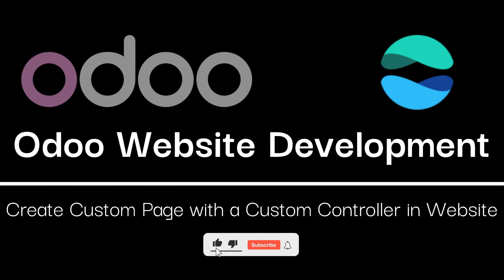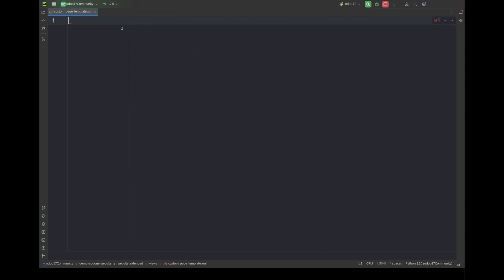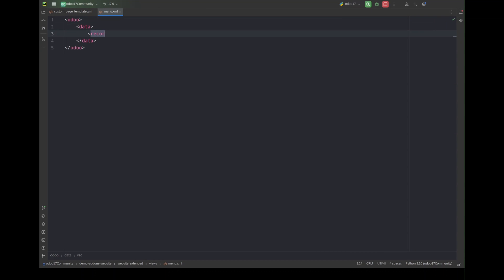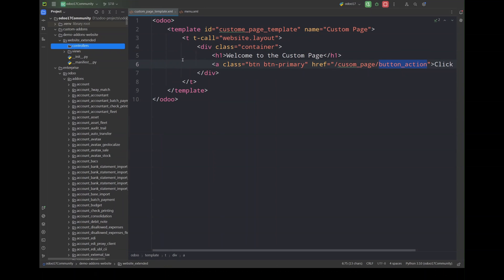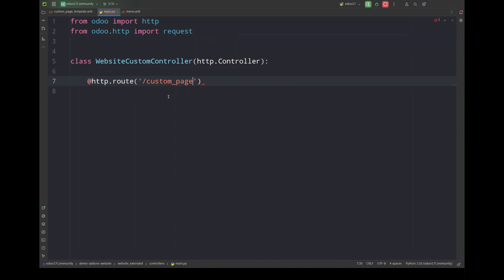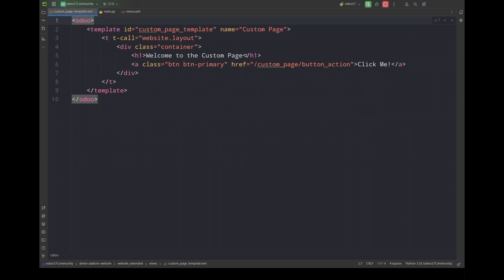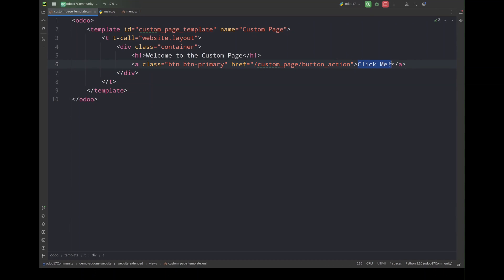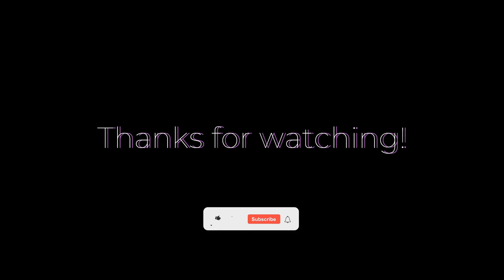Create Custom Web Pages in Odoo: Complete Tutorial with Controller Actions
In this video, you'll learn how to build a custom module, add a menu item to your website, and implement a button with a controller action. Whether you're a beginner or an experienced developer, this tutorial will guide you through the entire process.

📌 What You'll Learn:
1- Setting up the module structure
2- Creating and defining controllers
3- Setting up views and templates
4- Rendering a view on website
5- Redirecting views through controllers

📢 Join the conversation:Comment your questions and feedback below.